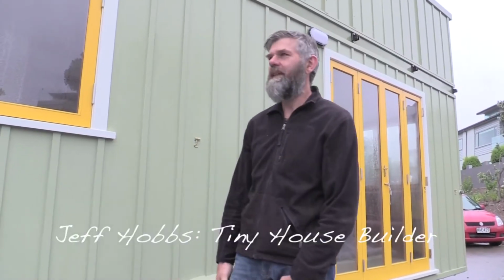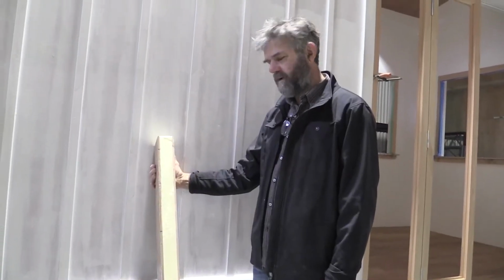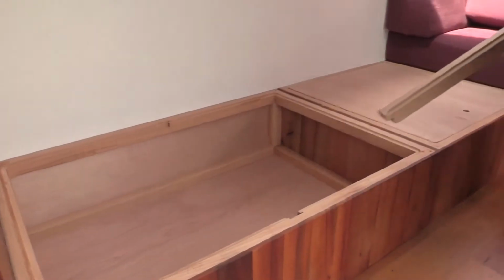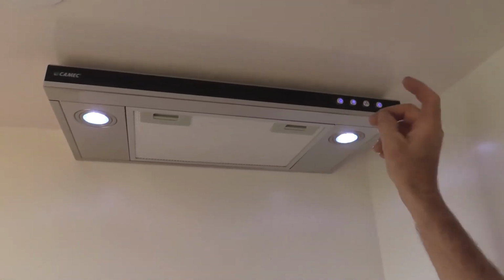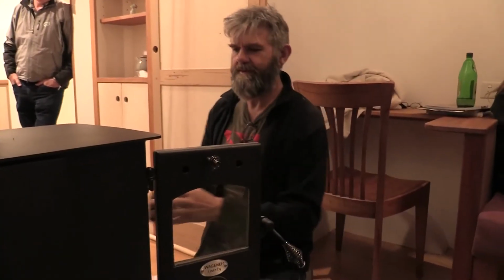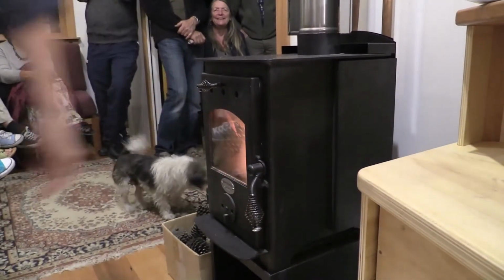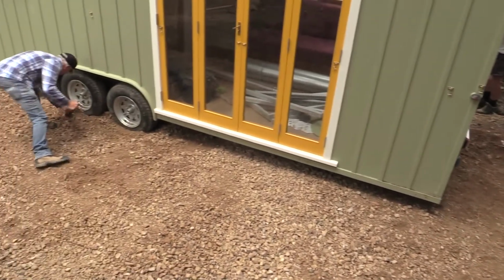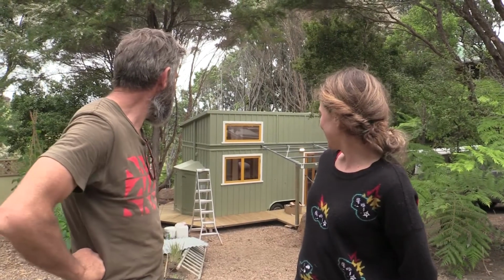Room to Move Tiny House